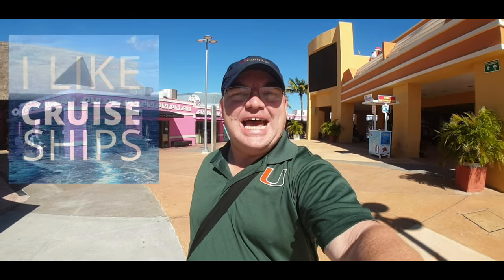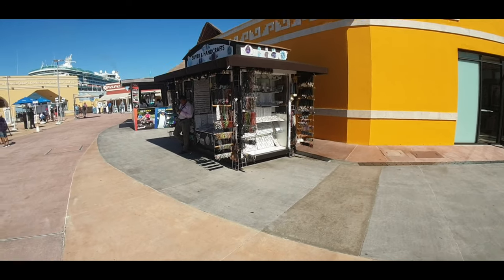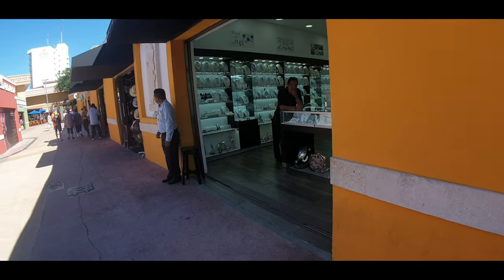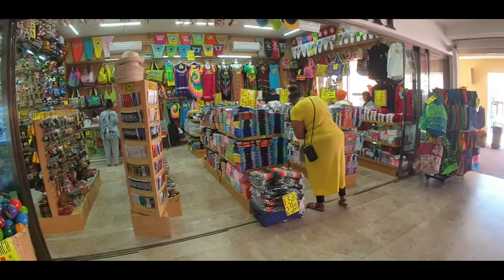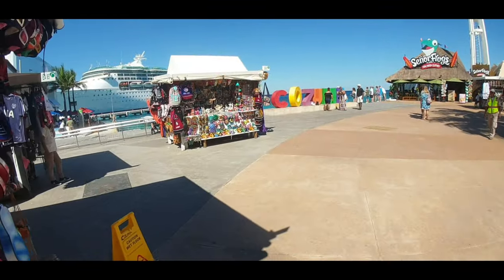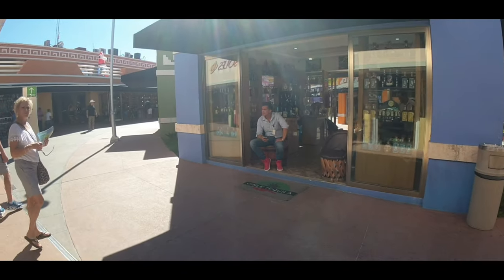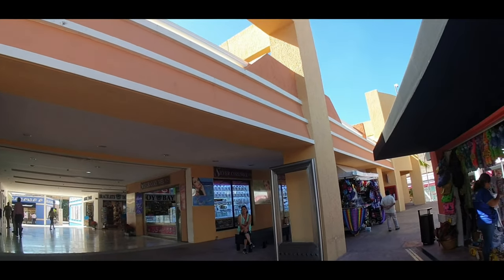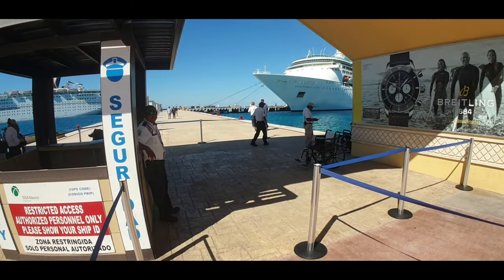International Pier Cozumel Full Walkaround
Cozumel International Pier Full Walkaround |

Give it a thumbs up or post a comment.